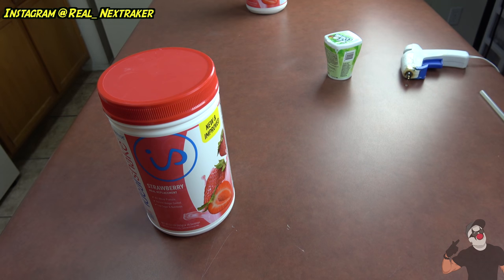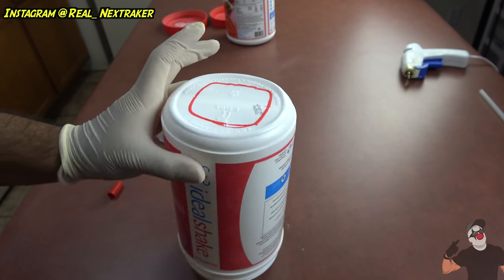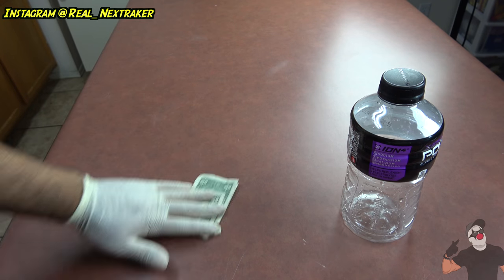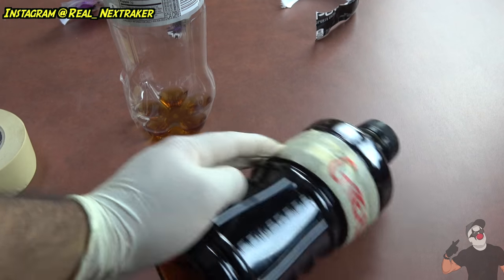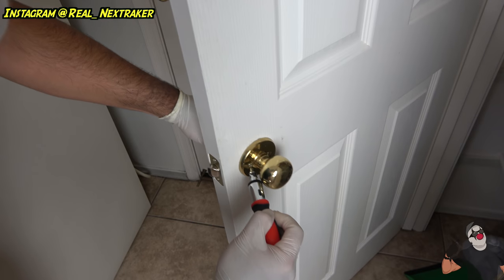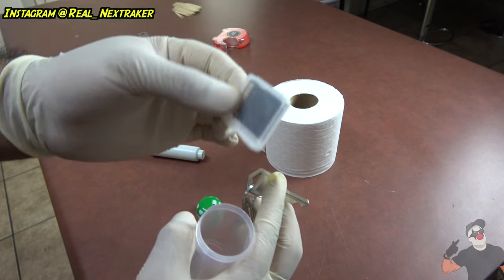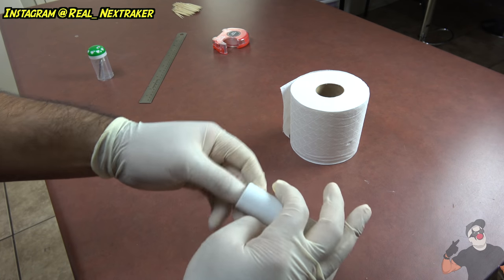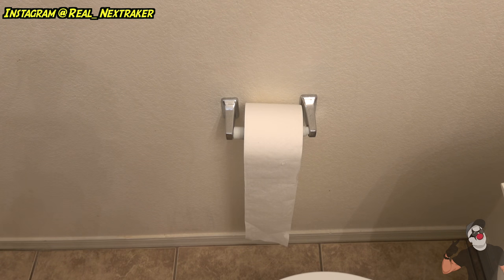5 Secret Safe Compartments You Can Make At Home To Hide Money- HOUSEHOLD LIFE HACKS | Nextraker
** In this video I'm gonna show you how to make 5 secret compartments at home to hide your money and valuables!

5 Secret Safe Compartments You Can Make At Home To Hide Money- HOUSEHOLD LIFE HACKS | Nextraker